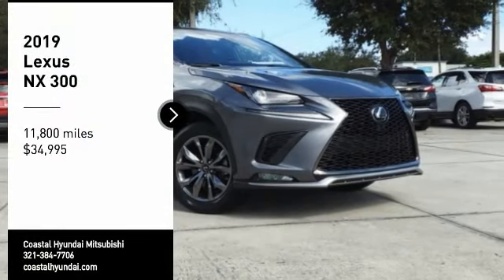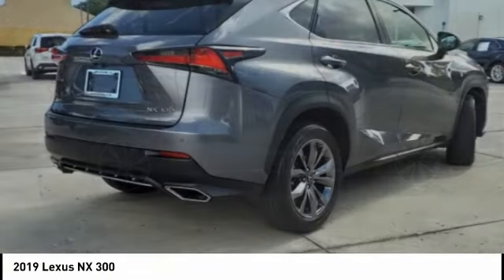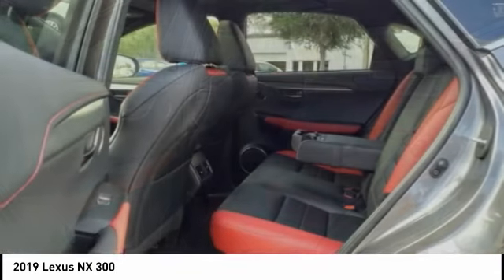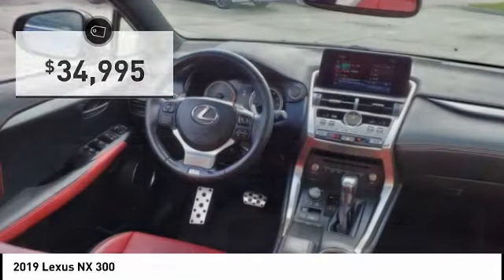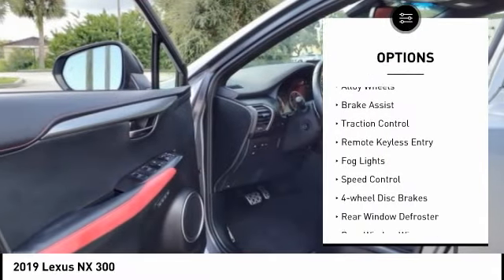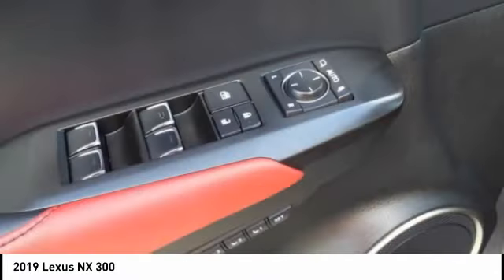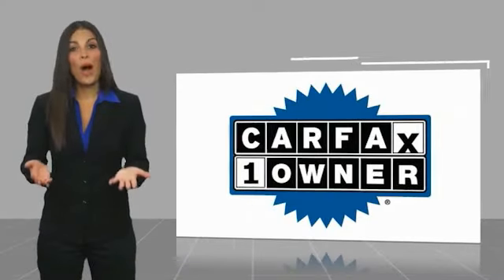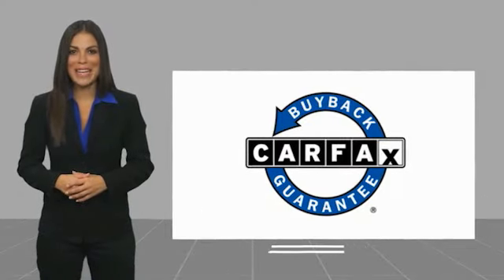2019 Lexus NX 300 Melbourne FL G30083A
2019 Lexus NX 300

This 2019 Lexus NX in -Select- features: FWD Clean CARFAX. CARFAX One-Owner. Recent Arrival! Odometer is 22331 miles below market average! 22/28 City/Highway MPG Awards: * 2019 KBB.com 5-Year Cost to Own Awards * 2019 KBB.com Brand Image Awards Visit our virtual showroom 24/7 @